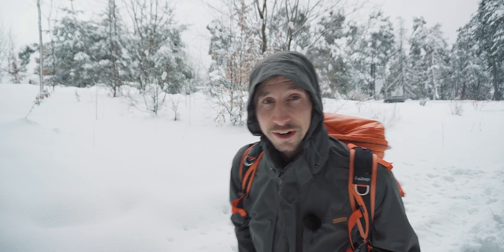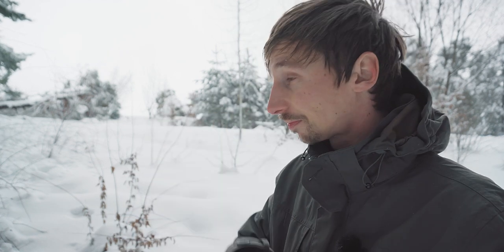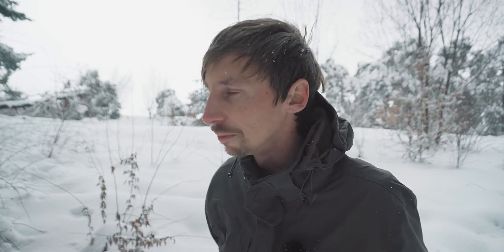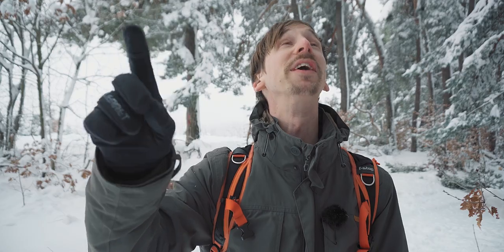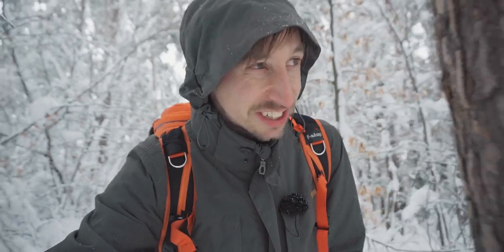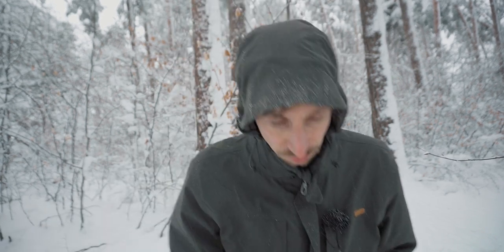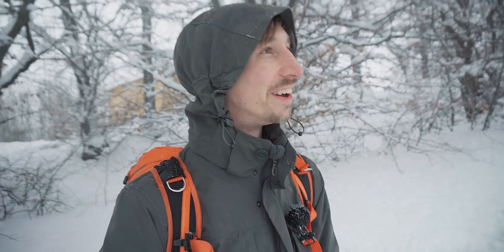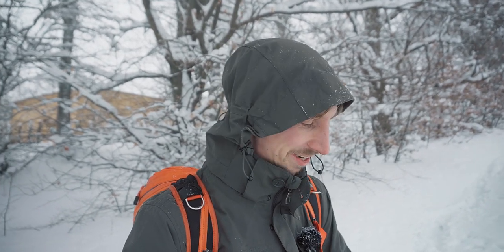Having FUN in the SNOW with the CHEAPEST LENS I own | Landscape photography in Brasov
I know, it's a bit of a clickbaity title, but this is a really affordable and awesome lens to photograph with. It's THE lens I turn to, to get excited about photography again when I'm struggling.

This week it is still snowing here in Romania! It's amazing! I really love it. So I take you on a hike on a path I've never walked before to try and photograph whatever I encounter. While hiking I try to teach you something about keeping distractions out of your composition and finding balance in a composition. Earlier that morning I pulled a muscle in my shoulder so I couldn't bring my full photography kit. Perfect timing to pull out my good ol' nifty fifty and have some fun photographing in the snow! Did I already tell you how much I love this lens?

Old gear:
Canon EOS 6D (6D mk1 wordt niet meer verkocht)